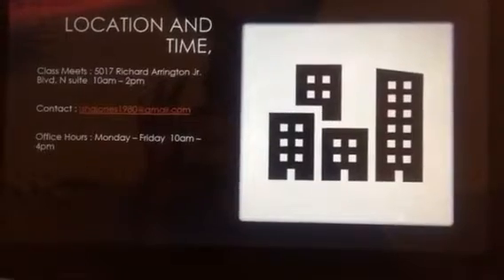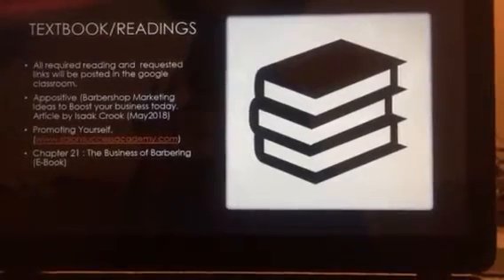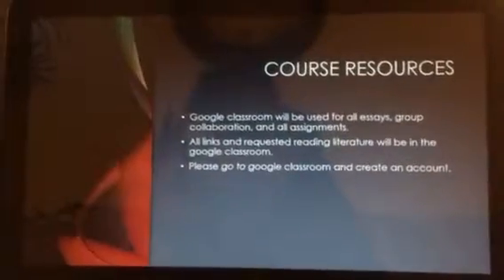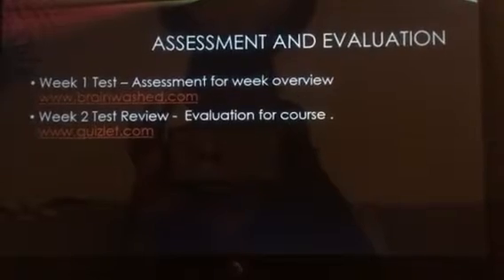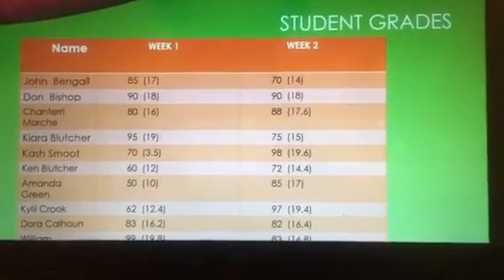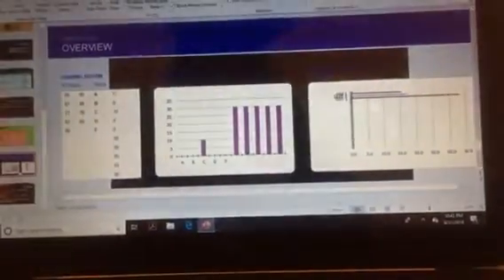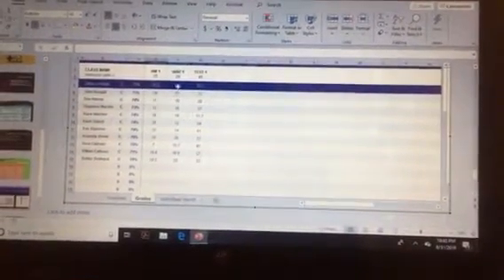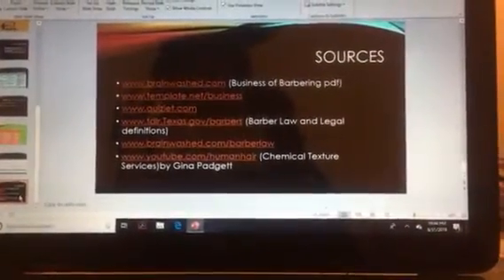How to make a syllabus for barbering courses